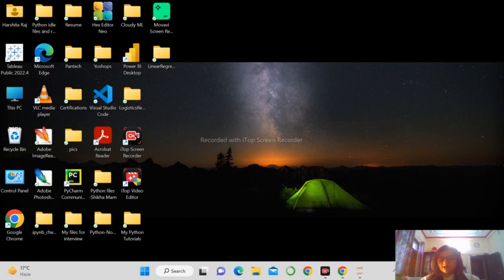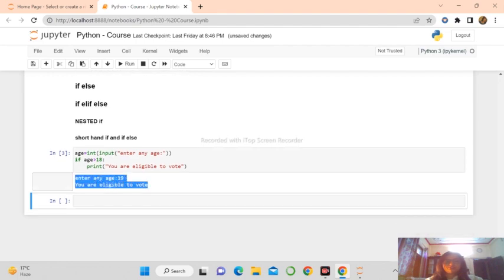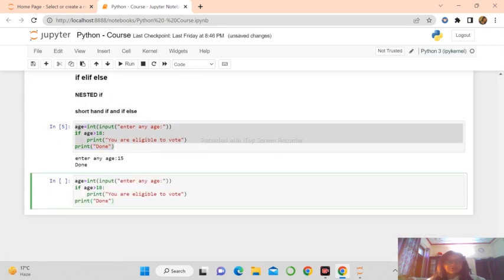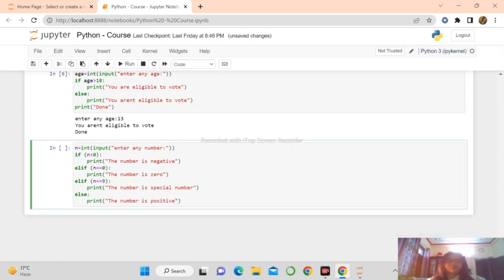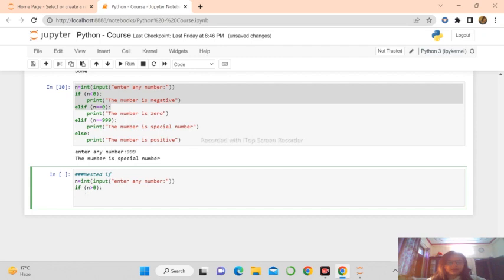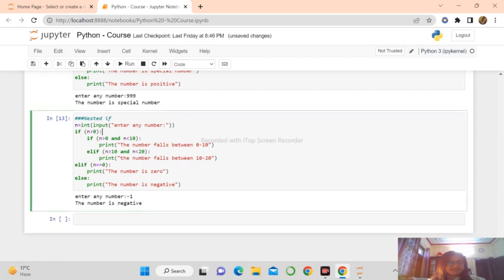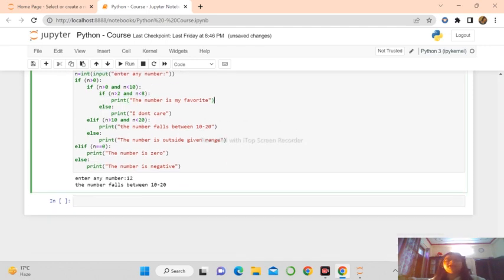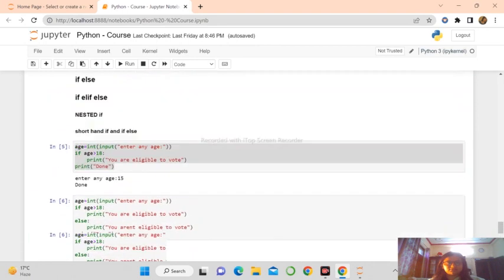Python - Conditional Statements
Python if else , nested if, short hand if else